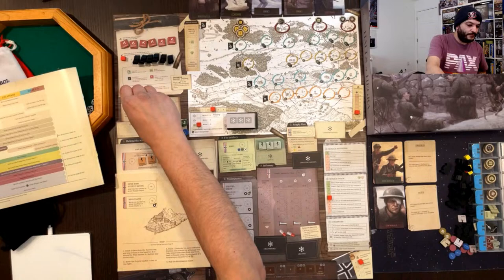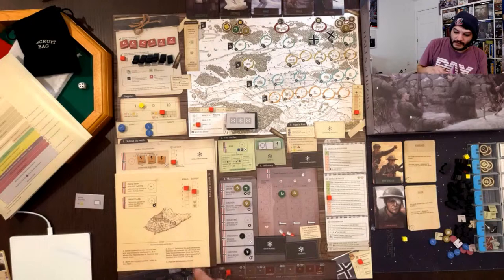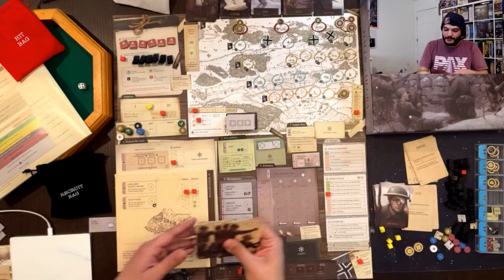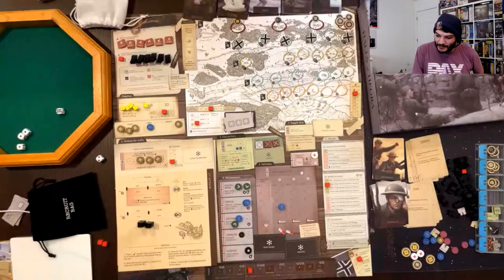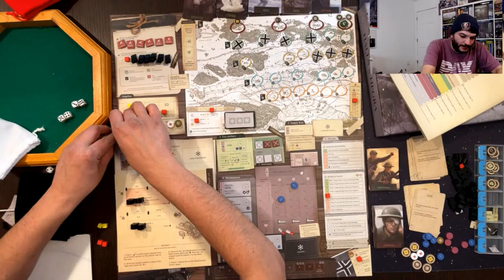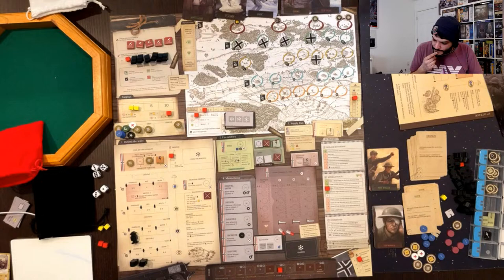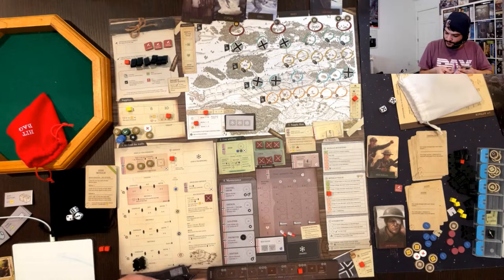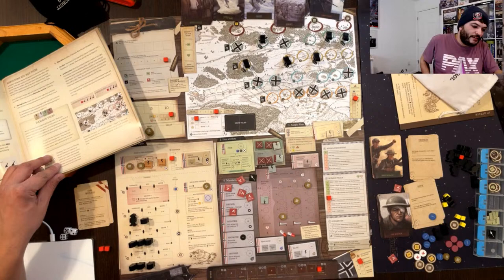Halls of Hegra - LIVE Board Game Teach & Playthrough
Join us LIVE as we play the solitaire game Halls of Hegra, designed by Petter Schanke Olsen and published by Tompet Games.